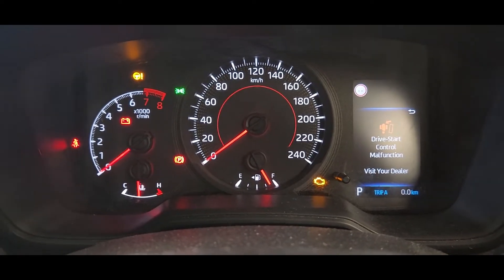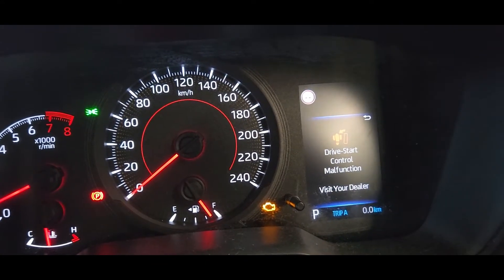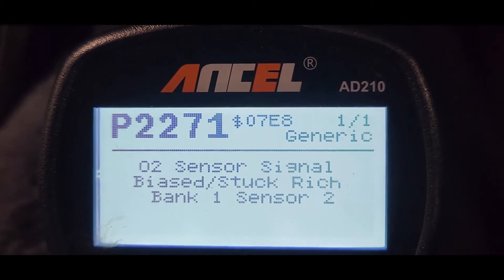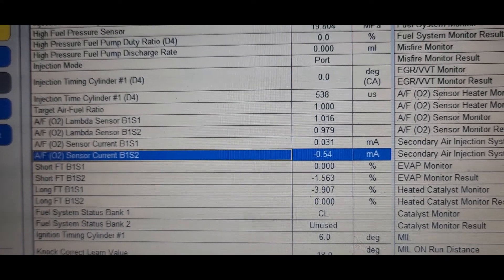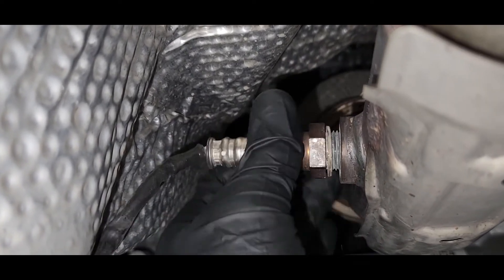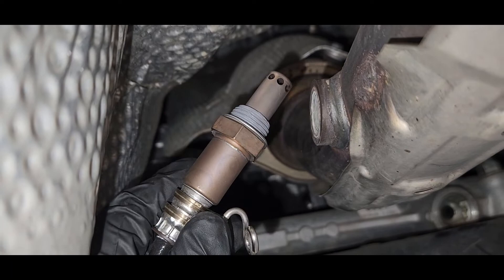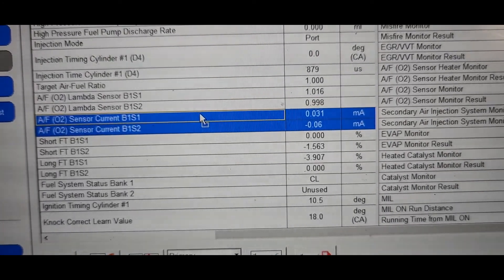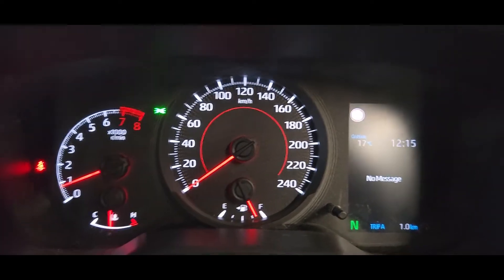How to Remove and Replace an O2 Sensor Bank 1 Sensor 2 ( P2271 O2 Sensor Signal Biased /Stuck Rich)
TOYOTA COROLLA MZEA12R 2.0L M20A
16v Petrol Direct & Port Inj. 4cyl 125kW 10sp Auto CVT 5dr Hatchback FWD

What the P2271 code means. This code indicates the downstream O2 (oxygen sensor) on bank 1 has failed an onboard test run by the PCM (powertrain control module).

Why O2 Sensor fail?
Over time, your oxygen sensors can become caked with byproducts of combustion like sulfur, lead, fuel additives, and oil ash. This keeps your sensors from sending signals to your engine's computer. Using fuel that isn't recommended for your vehicle or low-quality gasoline can make your oxygen sensors fail faster.